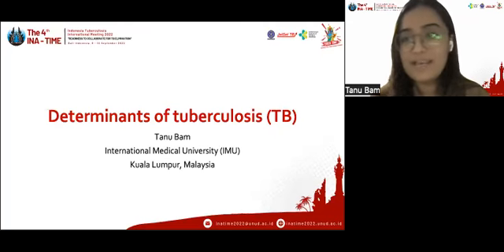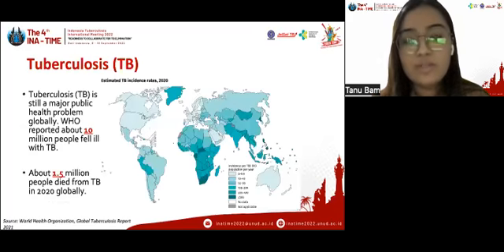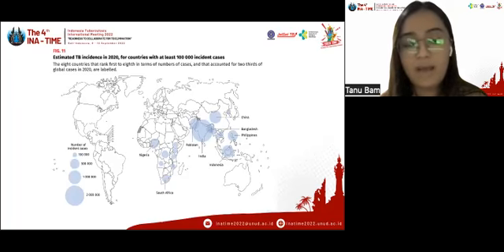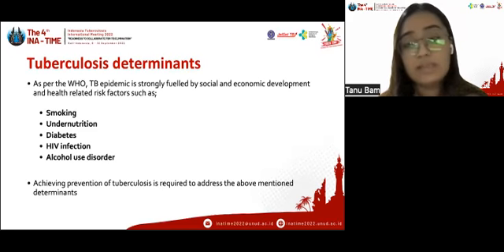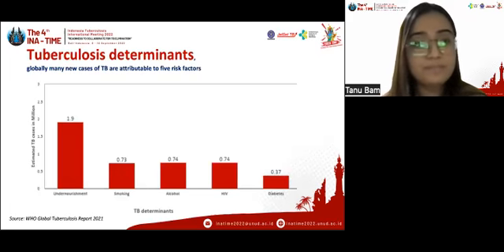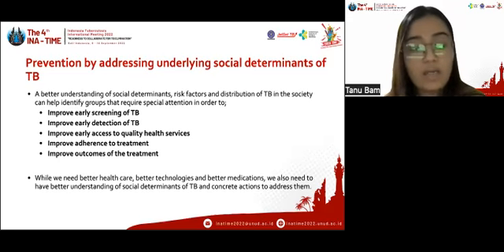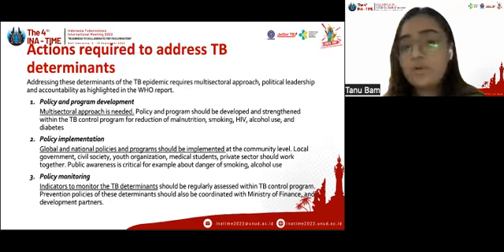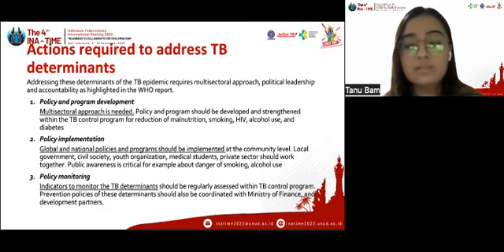Determinants of tuberculosis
Title: Determinants of tuberculosis

Background:
Tuberculosis (TB) is still a major public health problem globally. World Health Organization
(WHO) reported about 10 million people fell ill with TB and about 1.5 million people died
from TB in 2020 globally. TB epidemic is strongly fuelled by social and economic
development and health related risk factors such as smoking, undernutrition, diabetes, HIV
infection and alcohol use disorder. The objective of this paper is to describe the need to
address these factors as an integral part of the TB control strategy.
Methods:
Reviewed WHO Global Tuberculosis Report 2021 to obtain information about determinants
of TB.
Results:
The report presents globally in 2020, an estimated 1.9 million incident cases of TB were
attributable to undernutrition, 0.74 million to HIV infection, 0.74 million to alcohol use
disorders, 0.73 million to smoking and 0.37 million to diabetes. However, there is significant
variation among countries in the relative contribution of the five factors. Addressing these
determinants of the TB epidemic requires multisectoral approach, political leadership and
accountability as highlighted in the report.
Conclusion:
There is a need to have better understanding of social determinants of TB and concrete
actions to address them.